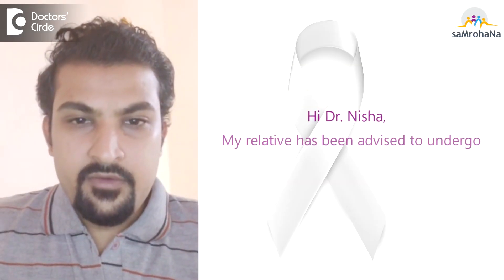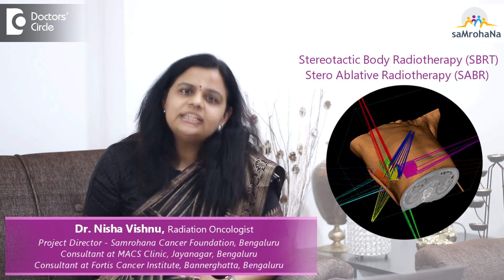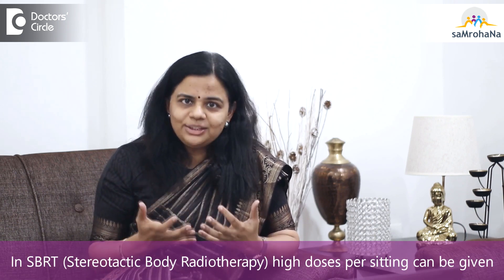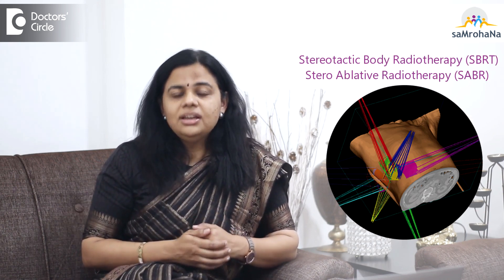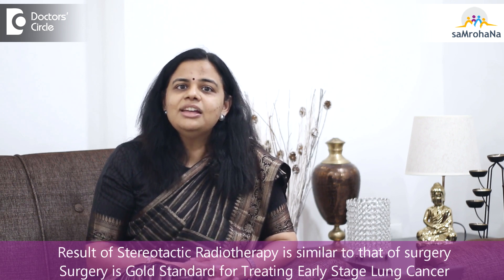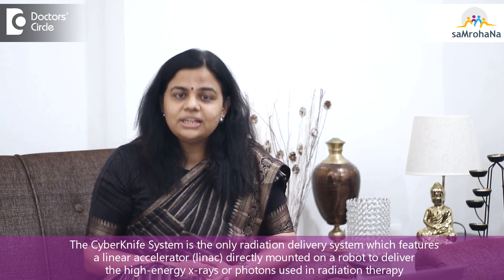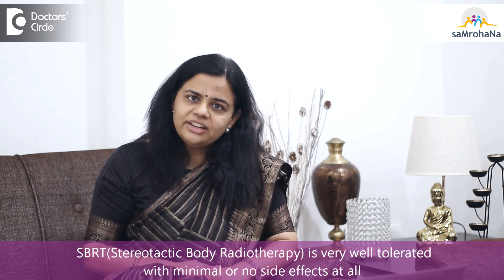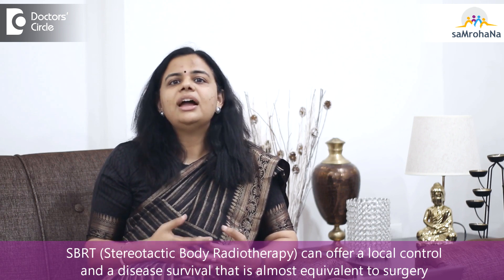Role Of Stereotactic Body Radiotherapy(SBRT)| Radio Surgery In Treating Lung Cancer| Dr.Nisha Vishnu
Question by Patient: Hi Dr. Nisha
Hi Dr. Nisha, My relative has been adviced to undergo Stereotactic Body Radiotherapy treatment for Lung Cancer? What is it ?

Stereotactic body radiotherapy or SBRT is also known as Stereoabalative radiotherapy. This is a technique  wherein we  deliver large amount  of  doses, that is ablative  doses to the  tumor  over 1 to 5  sittings  or  even 6 or 7  sittings, they are  highly  precise and  accurate way. This technique has   been made possible because of the advancement in the technology at has  been made  available in terms of  imaging  image  verification and in terms of execution also.  This is a  solution for early stage  lung cancer  patients  who  are  very  old  or  who have   multiple  health  conditions, cardiac or cerebral  conditions   who were  not able  to undergo surgery. An SBRT procedure  can be  done  in a patient  who  has   got  an advanced cardiac condition  or  maybe  a poor  lung reserve or  a cerebral condition, whatever it  may be. If the patient is able to lie down for 45 minutes   to 1  hour, then  SBRT  can be done. When we  say high  doses,  we  usually  say  2  to  3 per  sitting, but in  SBRT  we  give  around 7th day or 10th  day  or 30 days  in single sitting,  in a very  precise  and accurate  fashion. The results of this technique is at par  with surgery.